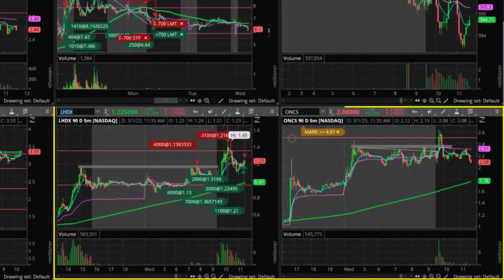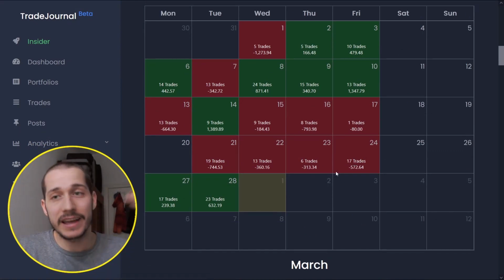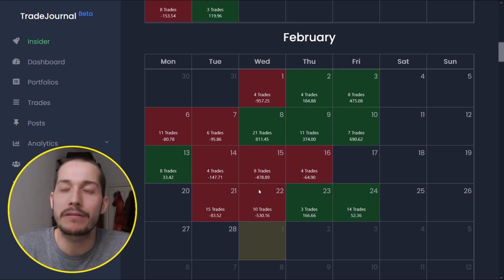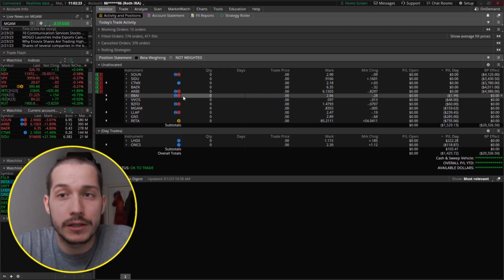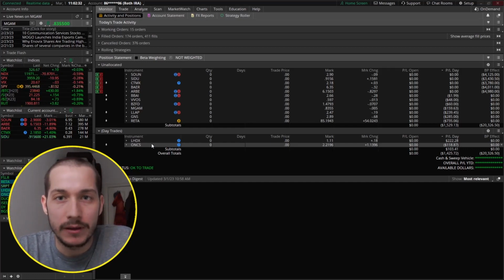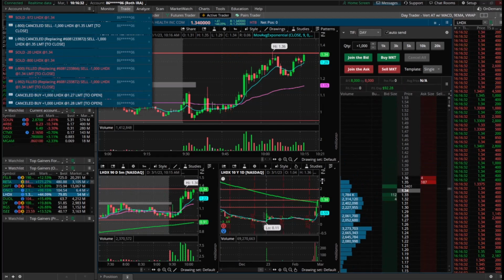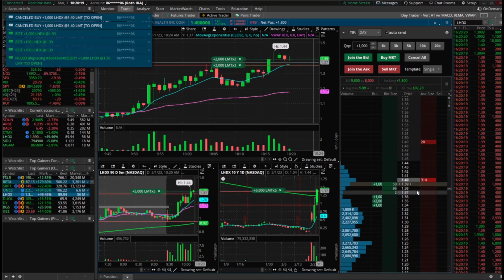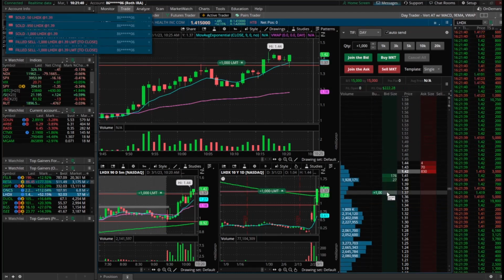Most Red Days In A Row EVER!!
0:00 Most Red Days In A Row (Why)
4:30 Live Day Trading LHDX Stock

Legal Notice